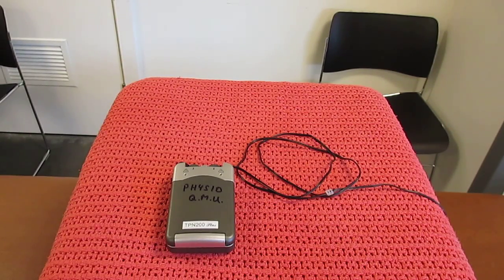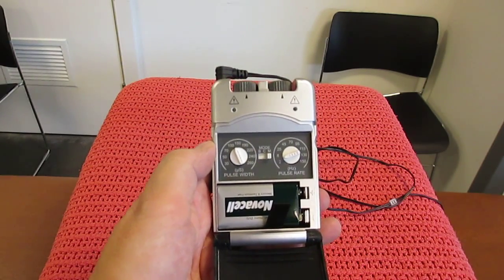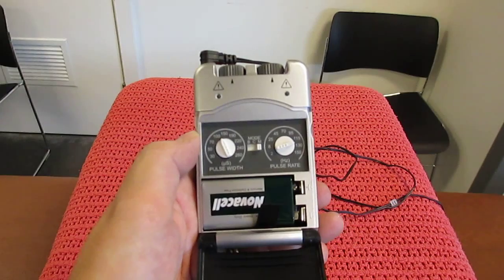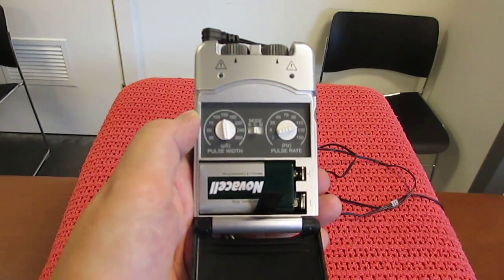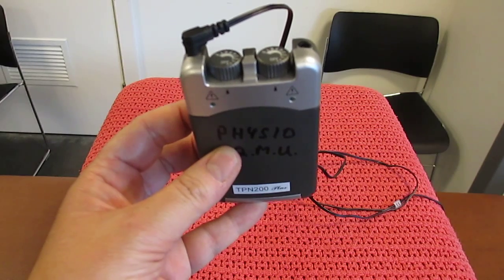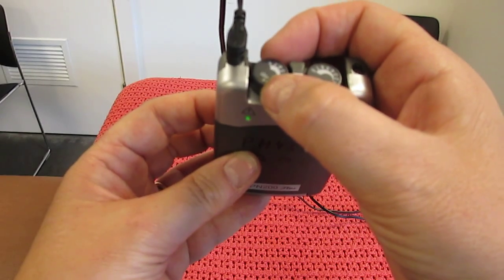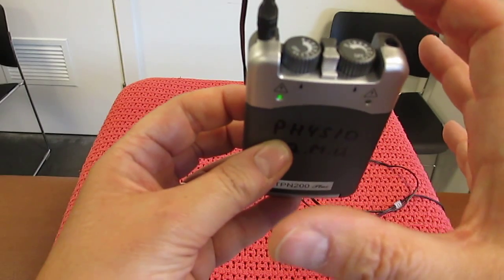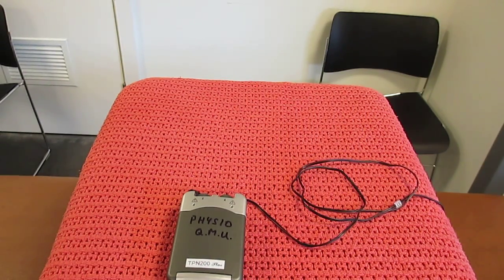Transcutaneous Electrical Nerve Stimulation - How to set up the machine